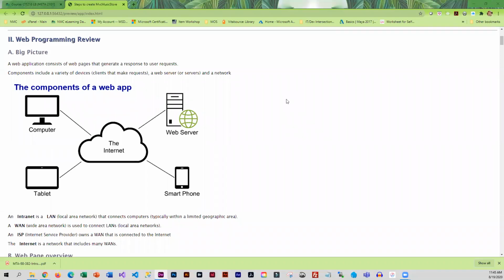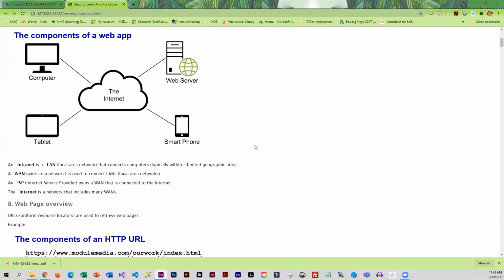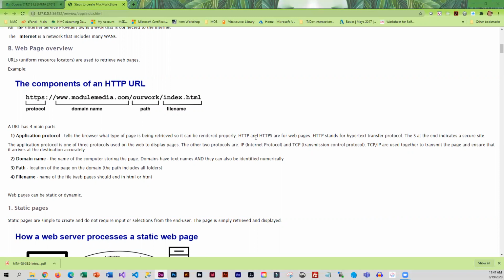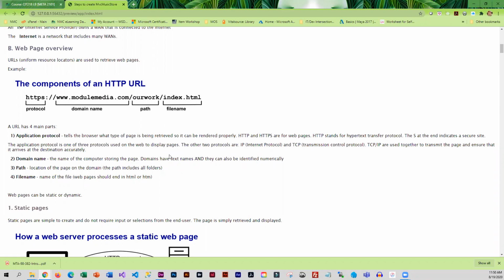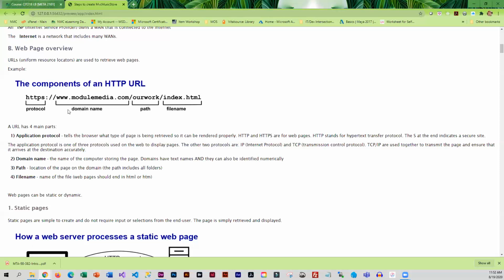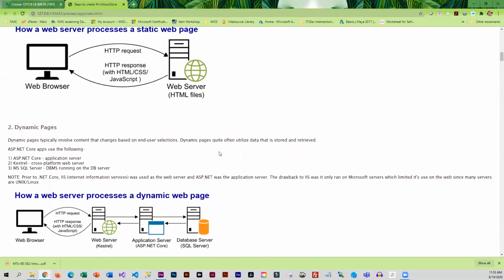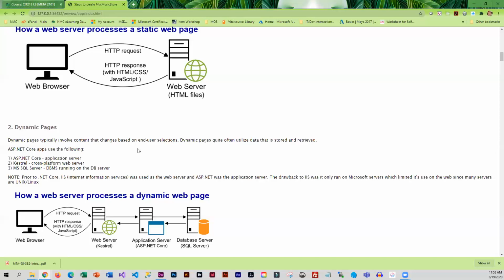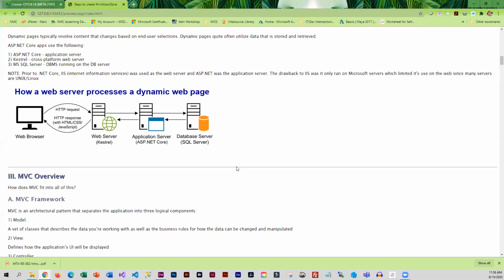web programming overview